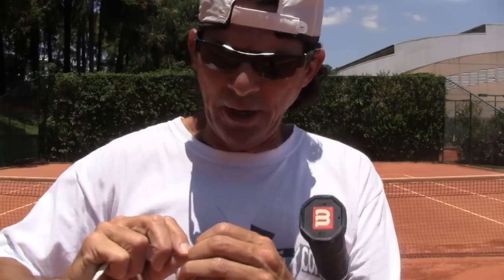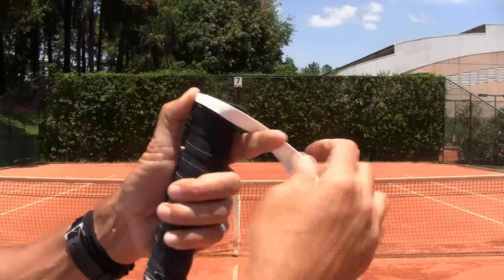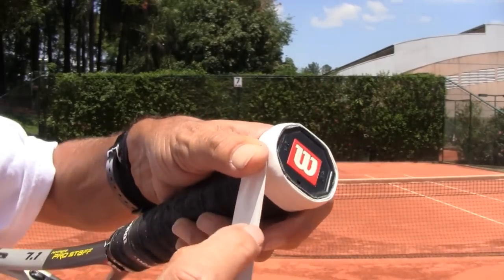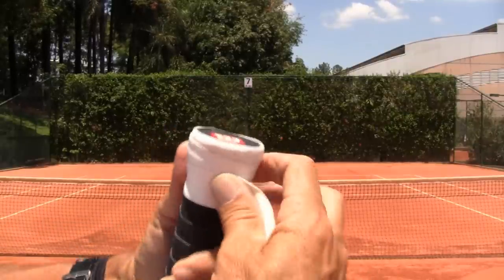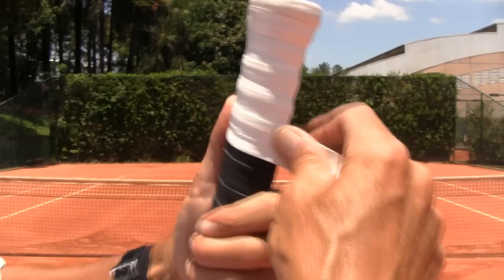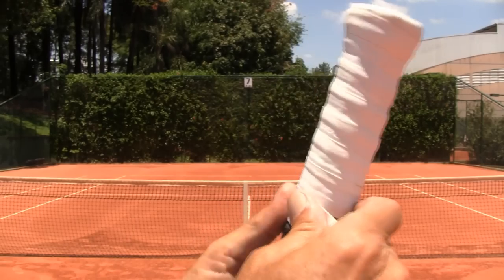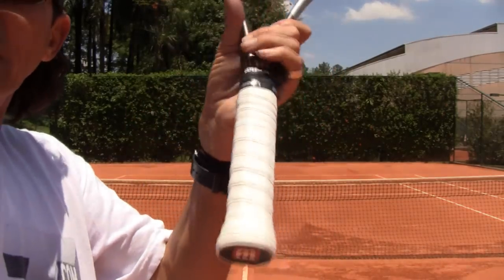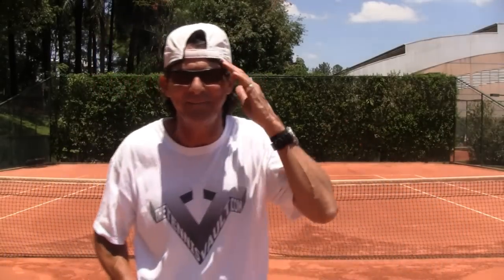How To Play Tennis - How To Wrap OverGrip Tape on a Tennis Racket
Have you ever wondered how someone who has been teaching tennis for 30 plus years wraps their overgrip tape? Then watch this video as Coach Mauro Marcos reveals his overgrip wrapping expertise.